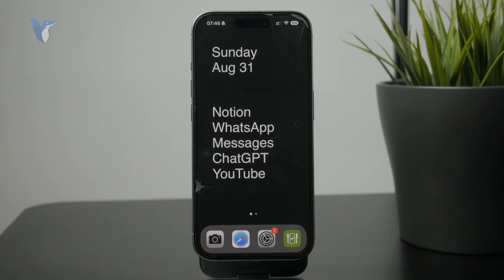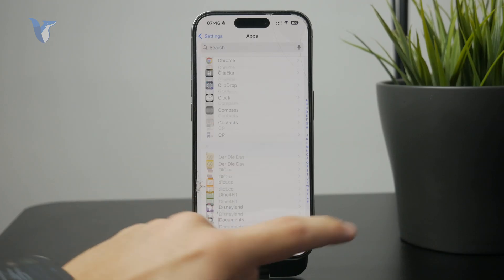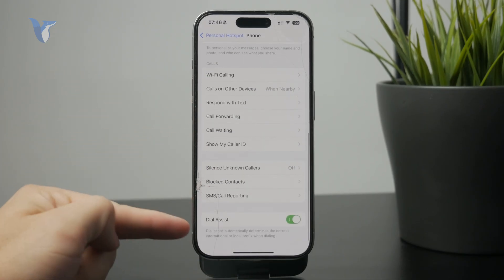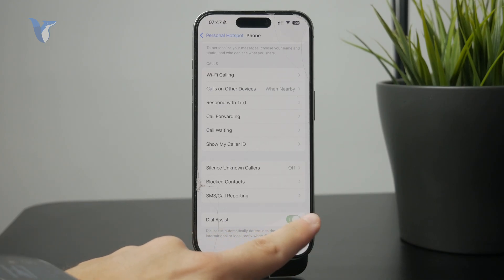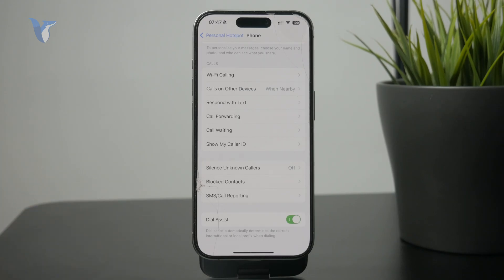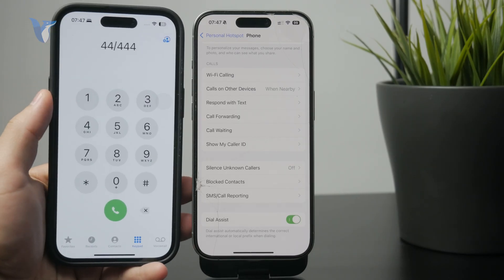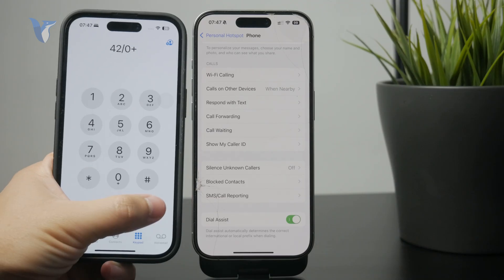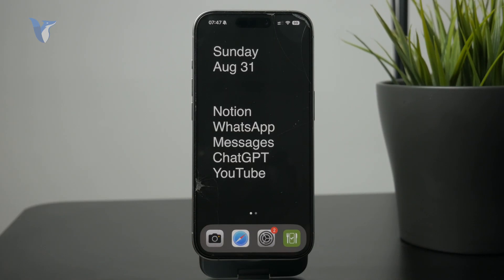How to Turn Off Dial Assist on iPhone (tutorial)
Want full control over how your iPhone dials numbers? In this video, we’ll show you how to turn off Dial Assist so your calls go exactly as you enter them.